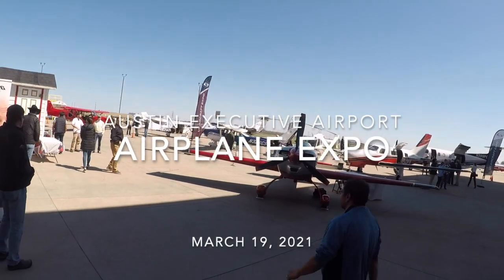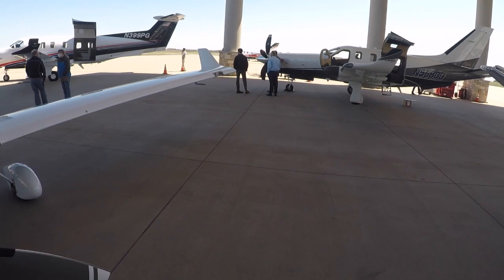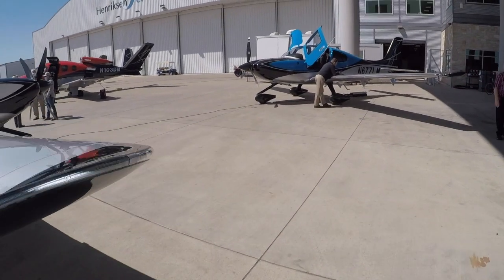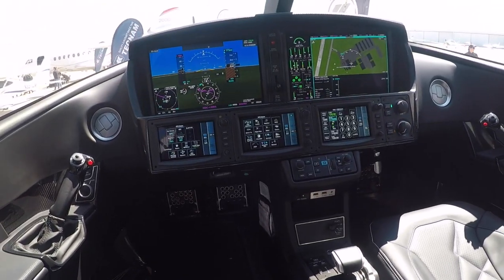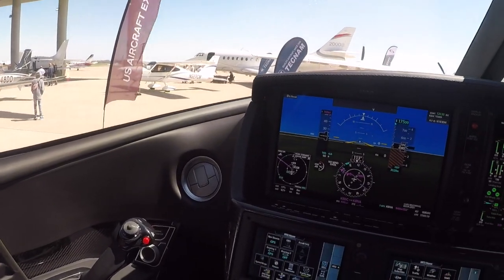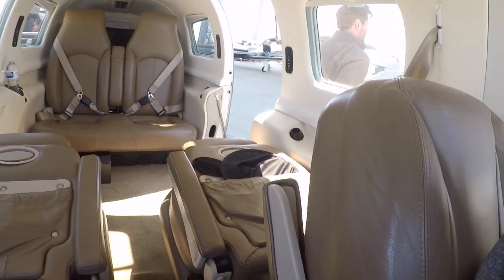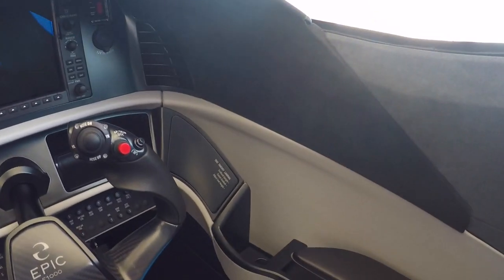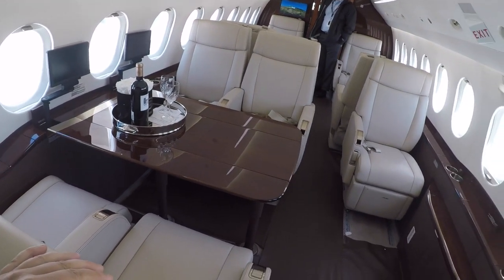Airplane Expo (Austin Exec. Airport) : 3-19-21